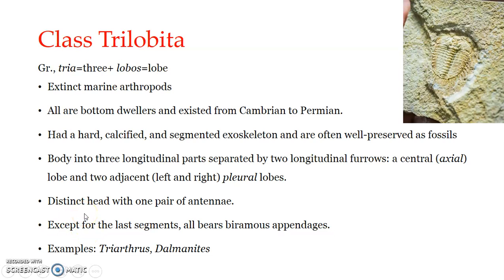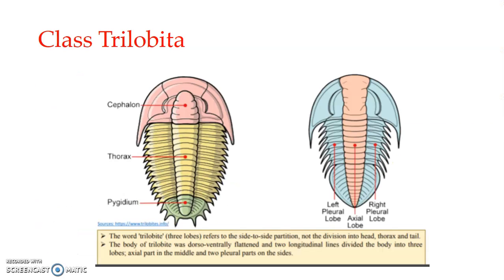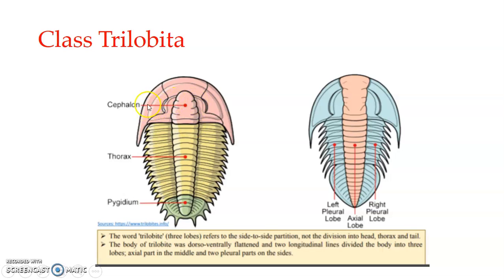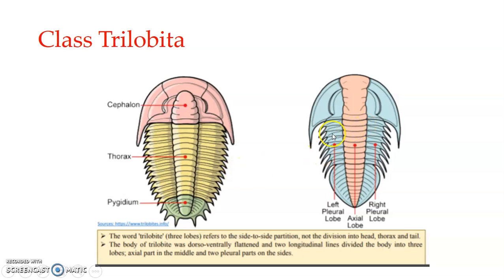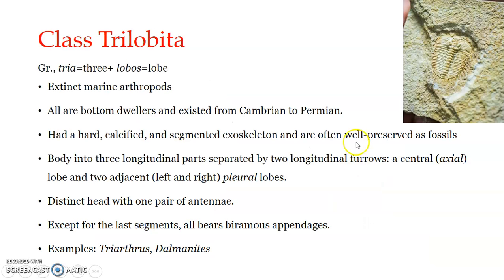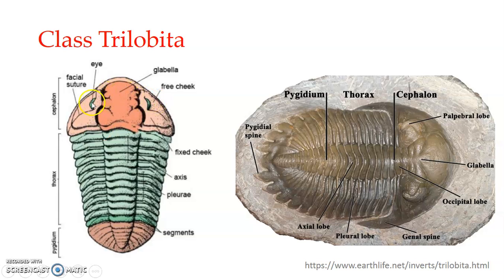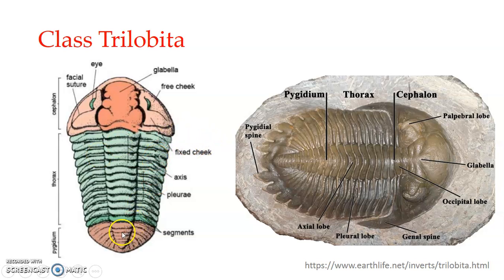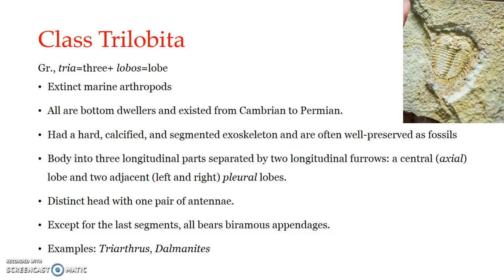Class Trilobita - General Characters